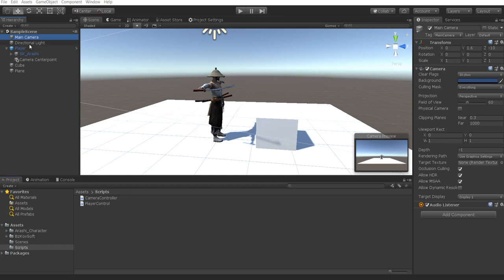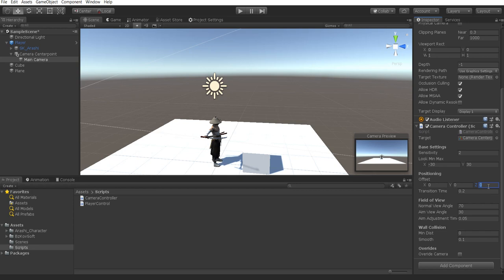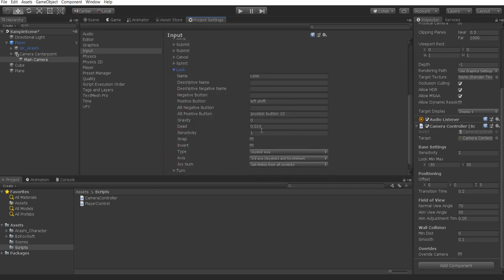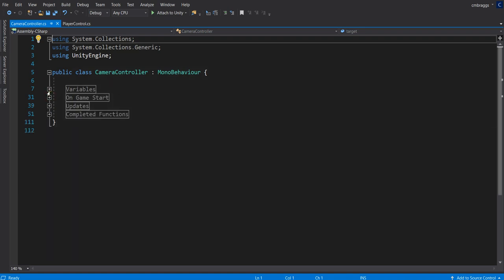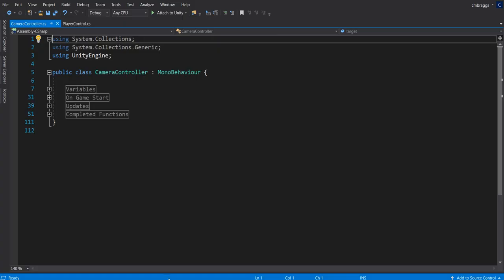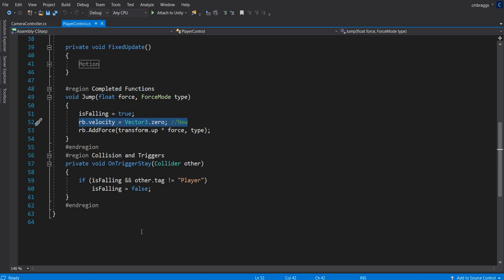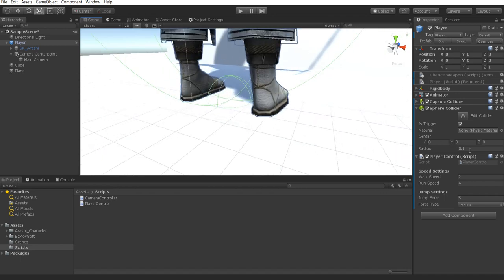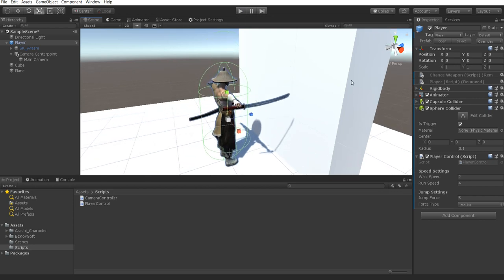Game Dev #2: Adding Camera and Fixing Jump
Today we are adding in a Camera and fixing our Jump